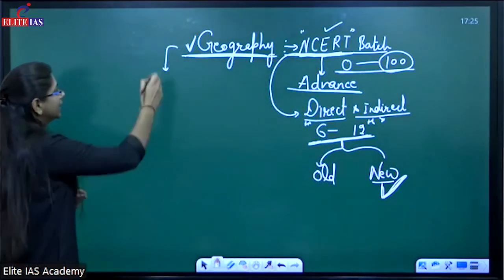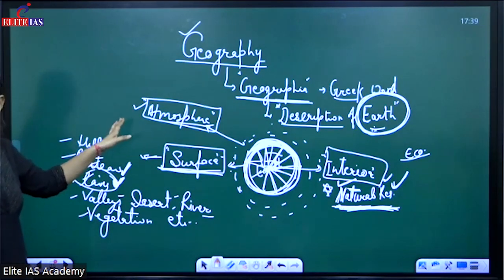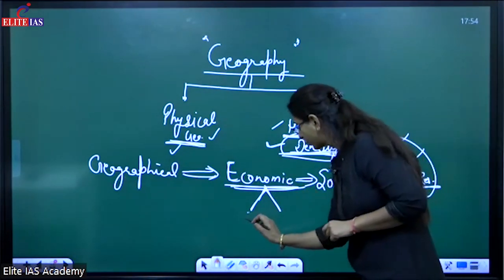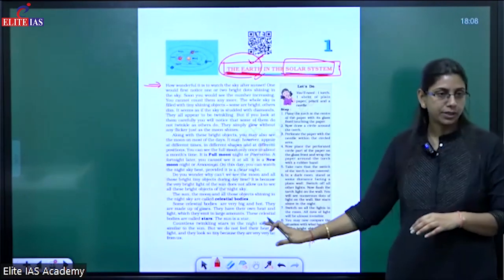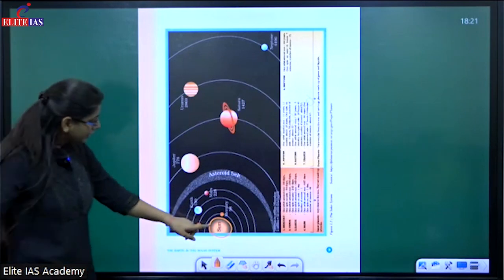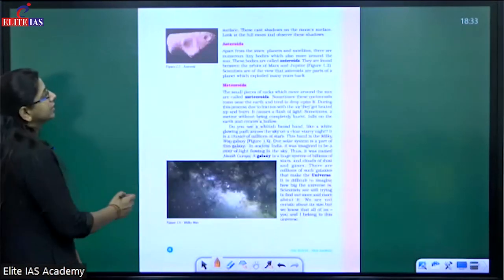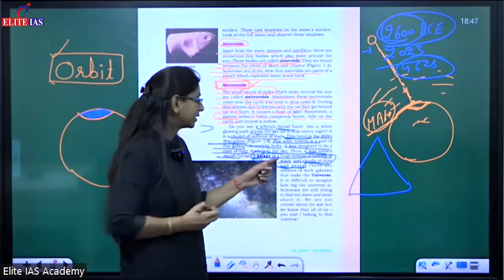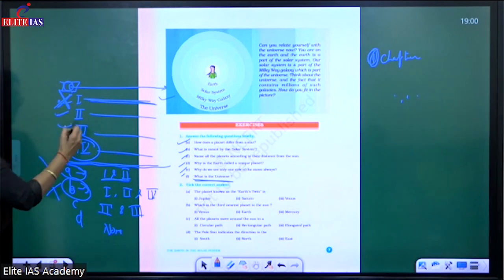Geography Day 1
The most important source of Geography for UPSC is NCERT Books. Aspirants should read geography from NCERT Books for UPSC to prepare for the IAS Exam. Taking notes is an efficient way to organise the study material for revision. UPSC candidates often find it difficult to find the right topics to focus on or may not have the time or resources at hand to take efficient notes.